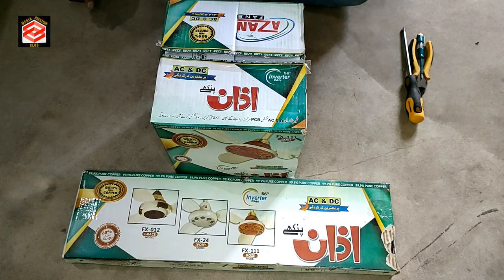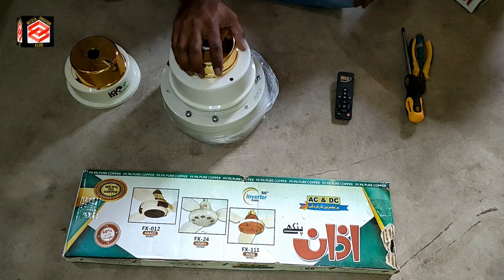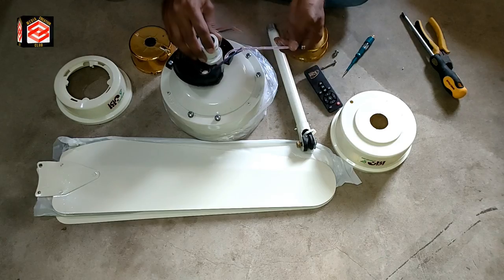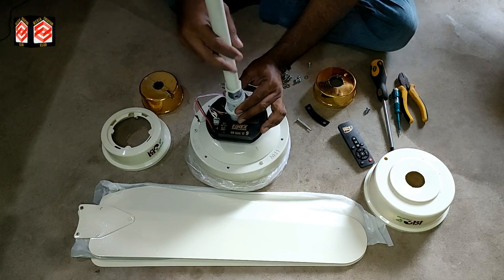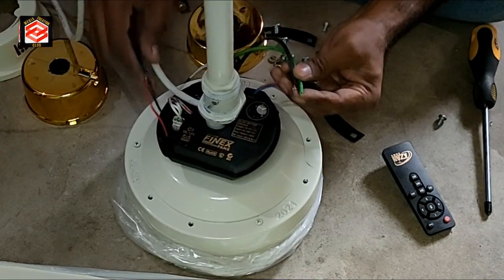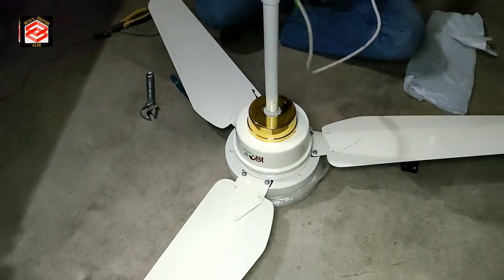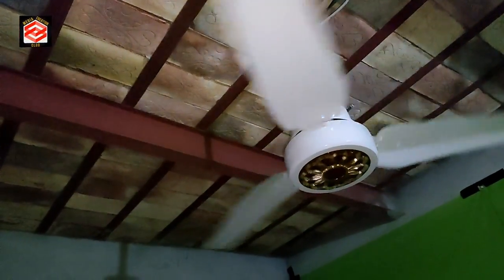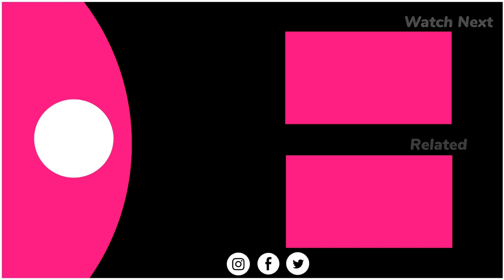How To Install AC DC Ceiling Fan 2022 || How To Fix Solar Fan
This Video Media Creation Club Providing You

Like ____🌷Share_____💞Comment

عزیز ناظرین
شکریہ